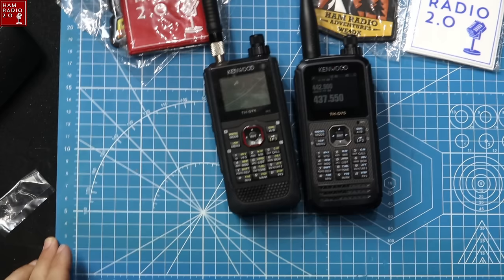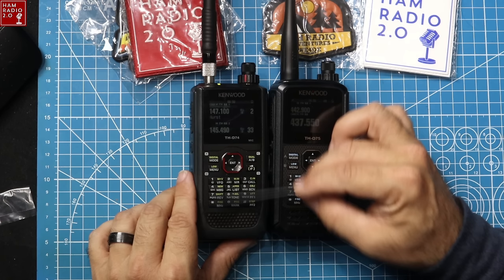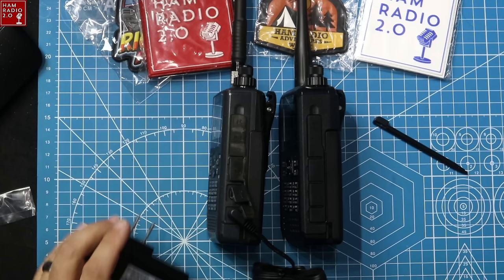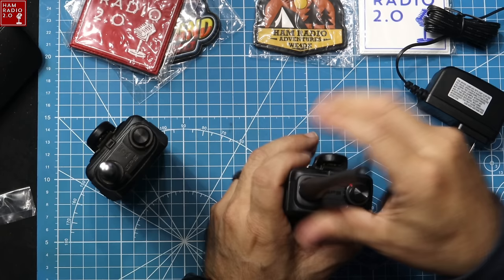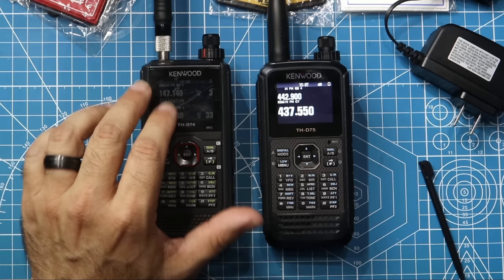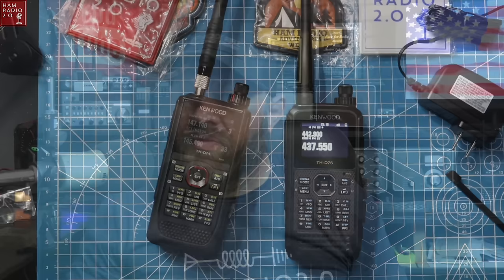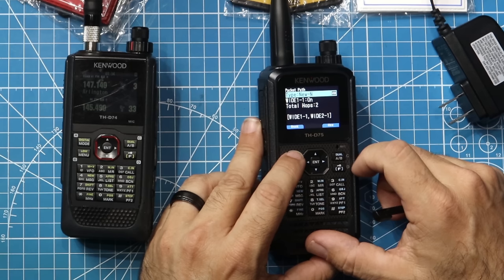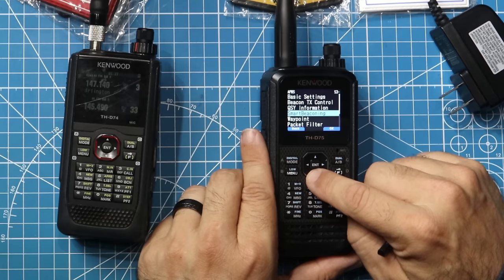FIRST LOOK! Kenwood TH-D75 vs TH-D74 - Menus and APRS Info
I got the new Kenwood TH-D75 Triband Radio and in this video I will compare it to the older model, the TH-D74.  What other videos do you want to see about this radio?
SHOUT OUT: Special Thanks to @maintradingcompany for their support with this radio.